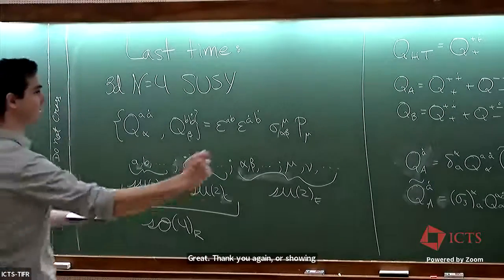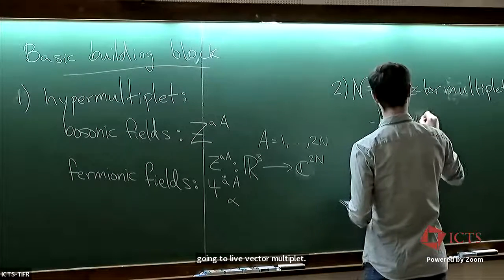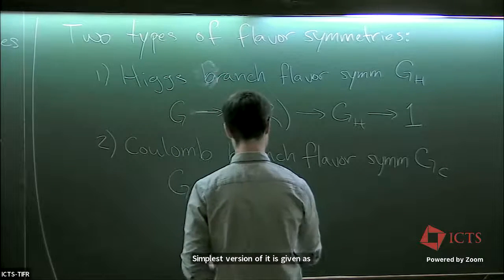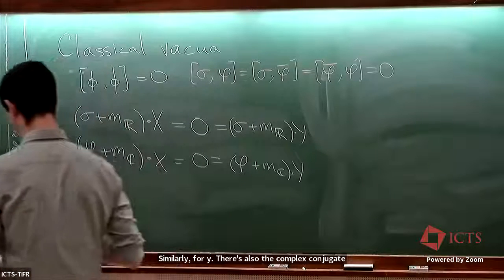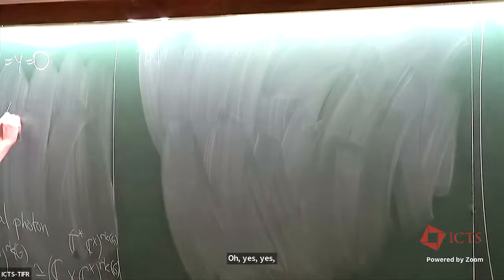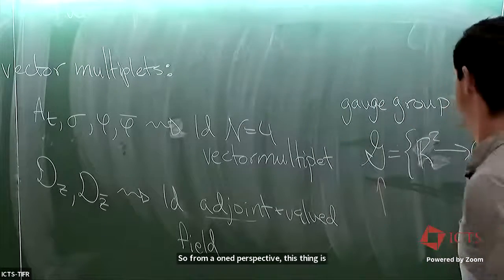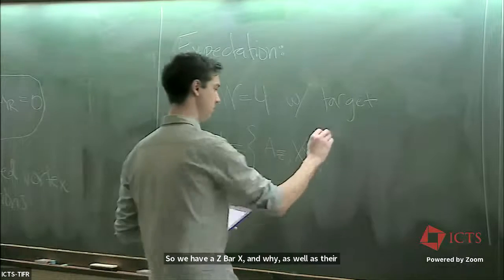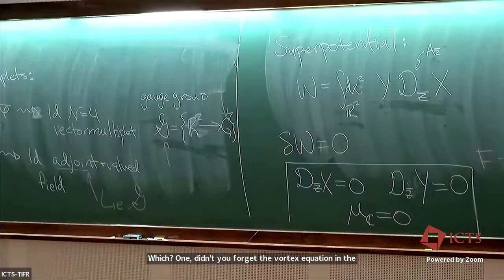Categorical aspects of vortices (Lecture 3) by Niklas Garner